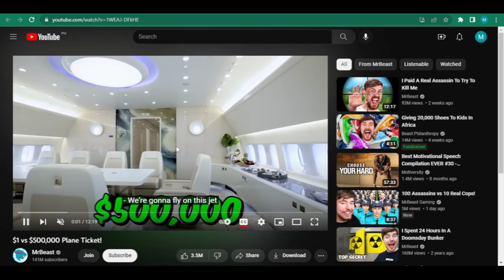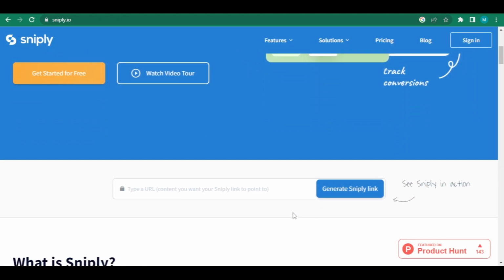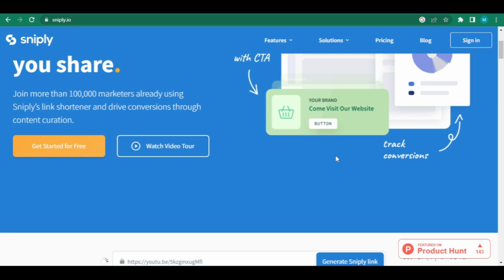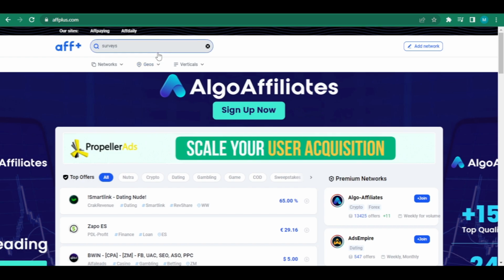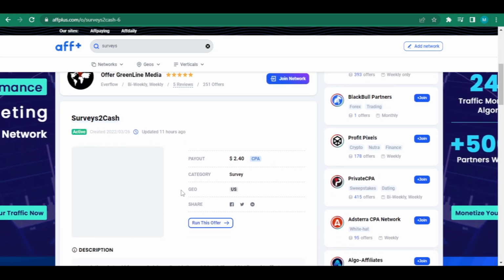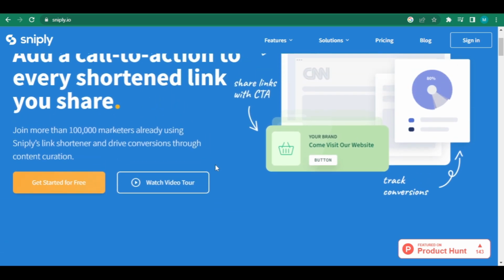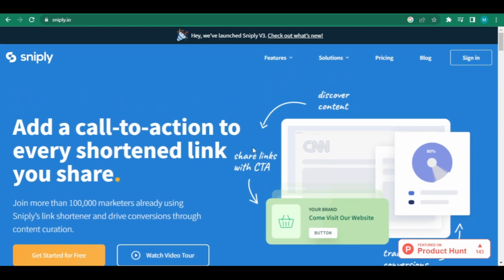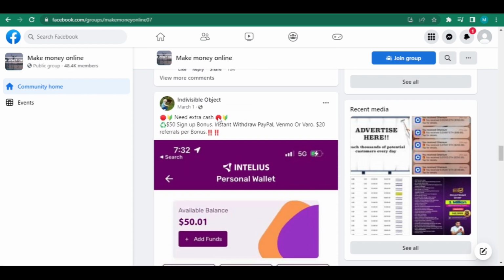Get Paid $5.22 Per Minute For FREE - WORLDWIDE (Make Money Online 2023)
Have you ever wondered how to make money easily online? In this video we are going to show you how you can make money easily online.

Get Paid $5.22 Per Minute For FREE - WORLDWIDE (Make Money Online 2023) - Watch this step by step video until the end so that you can learn how to make fast and easy money online.